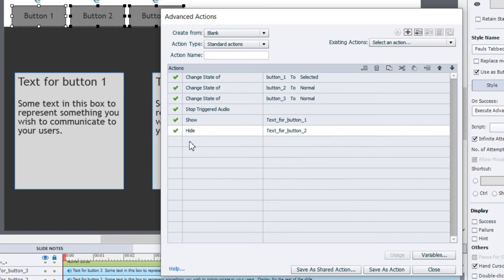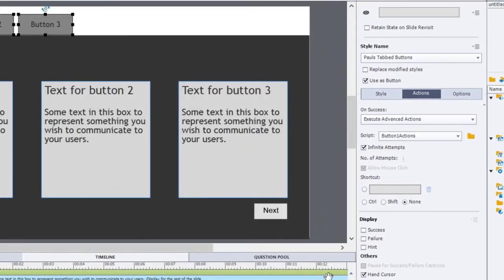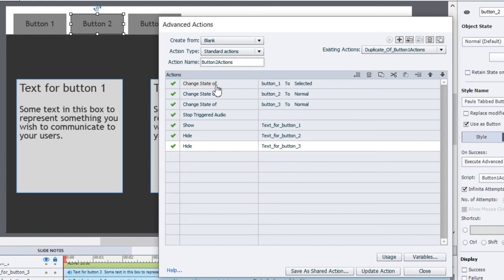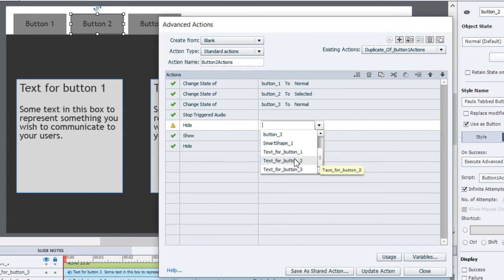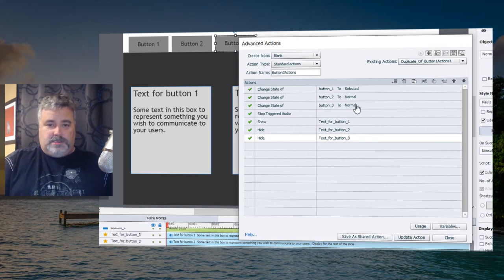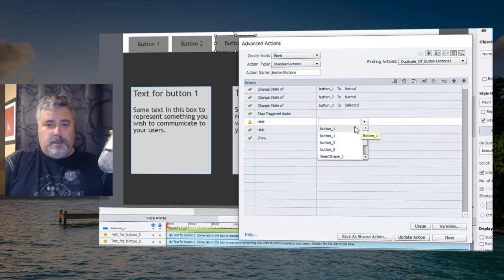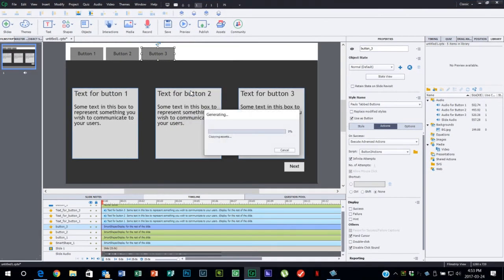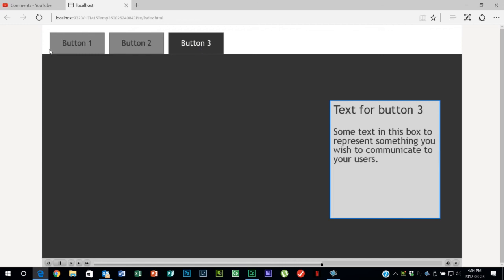Adobe Captivate – Stop Triggered Audio with Advanced Actions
In this Adobe Captivate video tutorial, I show you how you can stop slide or triggered audio using advanced actions on a single slide tabbed content page